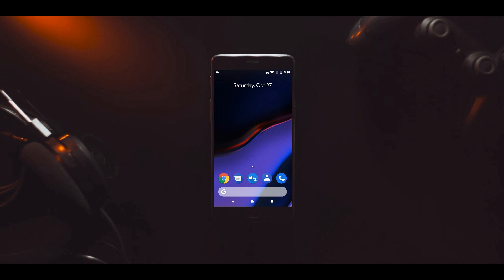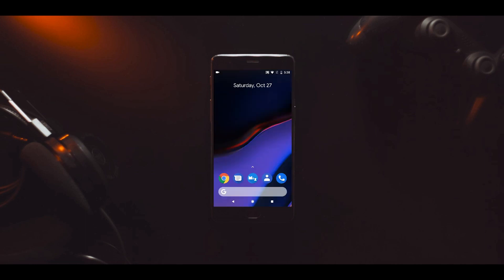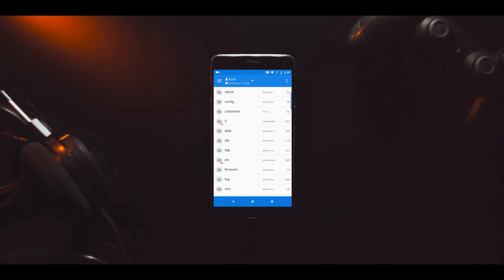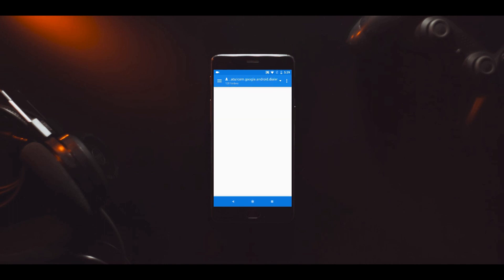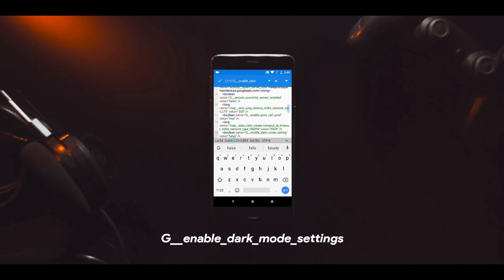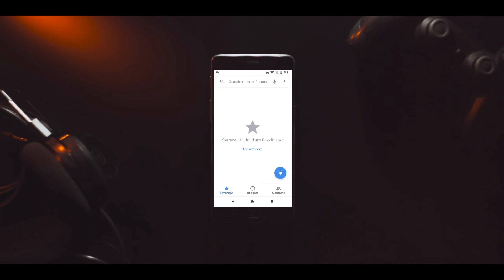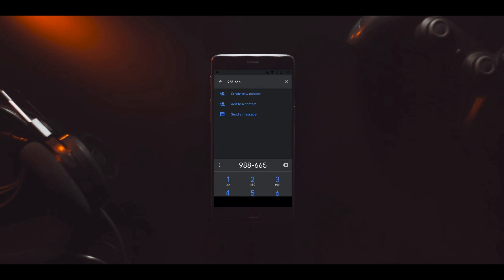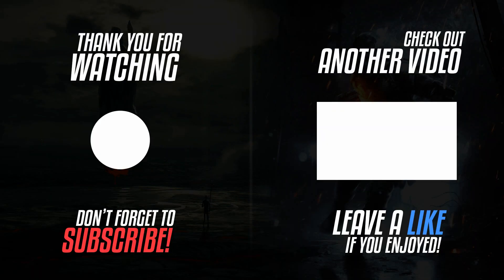Enable DARK THEME / DARK MODE on Google Phone App [ROOT]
Google is slowly adding the dark mode to all its apps, and we have already seen this with apps like YouTube, Android Messages, etc. Now, the company is testing dark mode on the Google Phone app. You can try the Dark Theme or Dark Mode on the Google Phone App right now, but for that, you will need a rooted Android device. If you have one, then it's simply a task of a minute or so.

DOWNLOADS -

Lines you need to change the value of -
G__enable_dark_mode_settings
__data_rollout__DarkMode.EnableDarkModeRollout__launched__

LINKS -